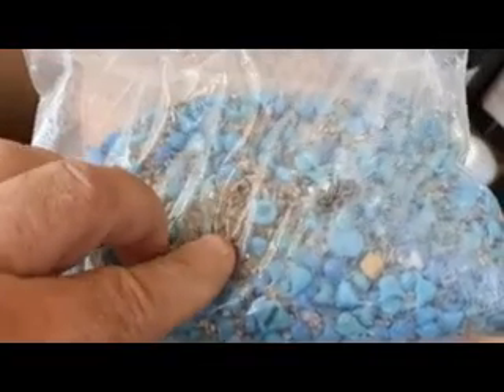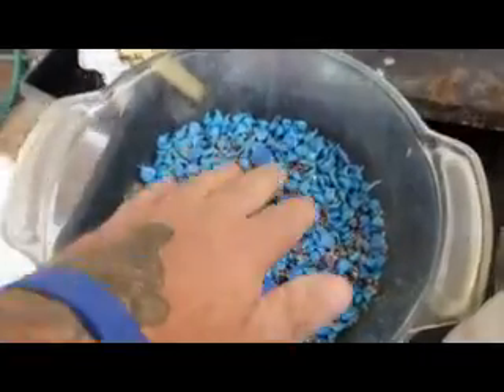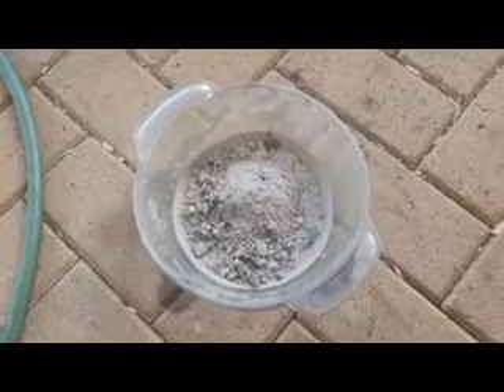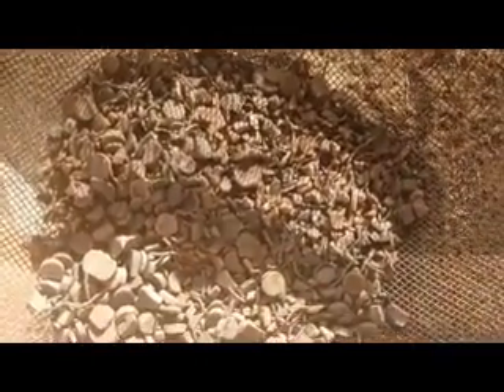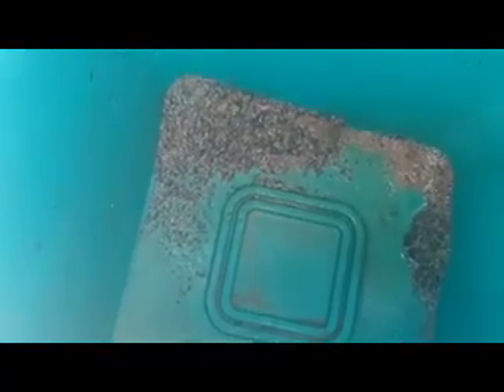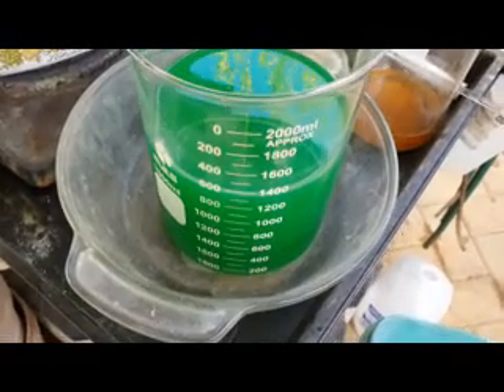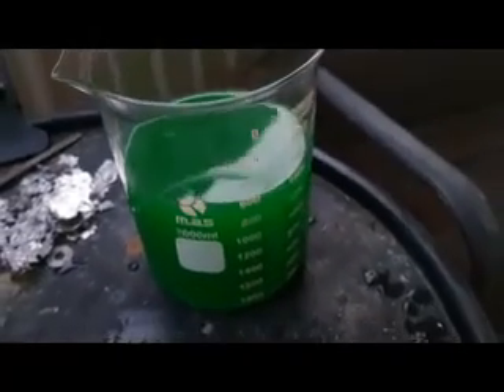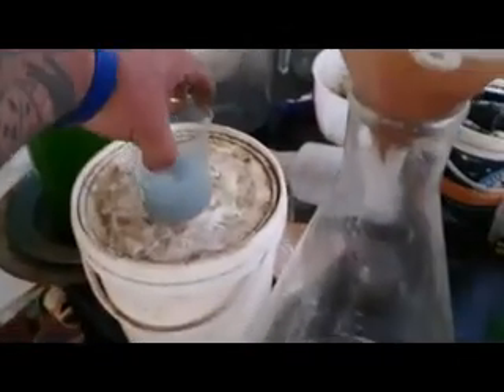blue silver capacitor fail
this video is a failed attempt at processing blue silver capacitors. if you know what i did wrong , please let me know